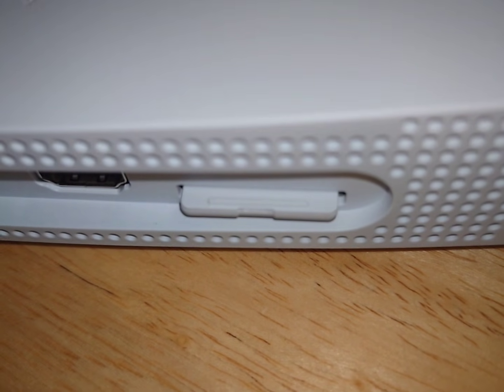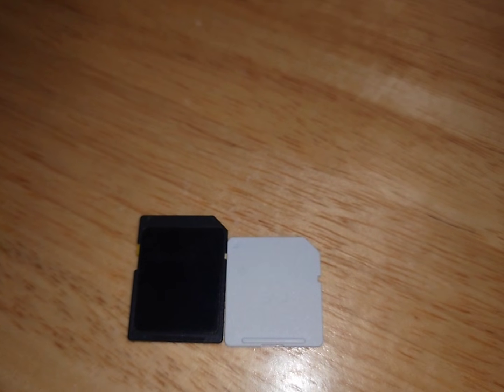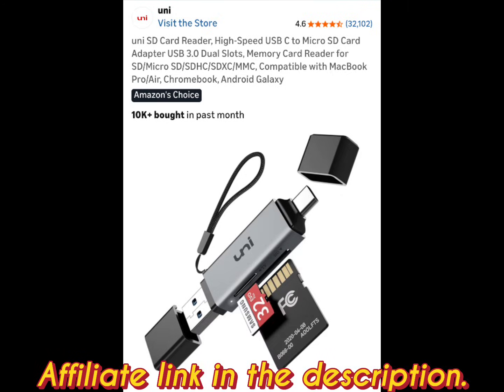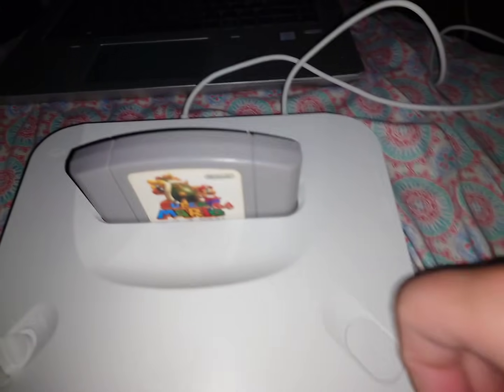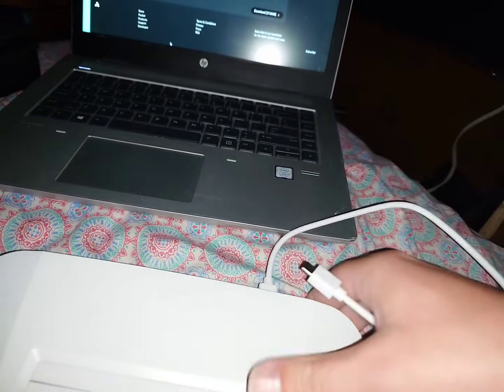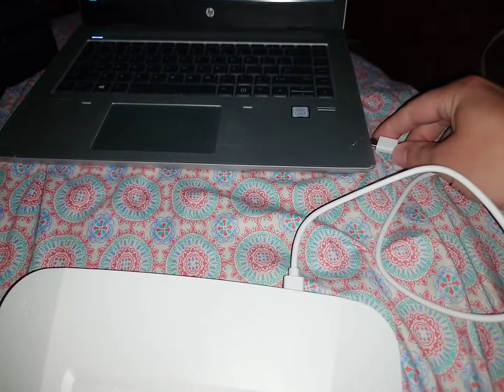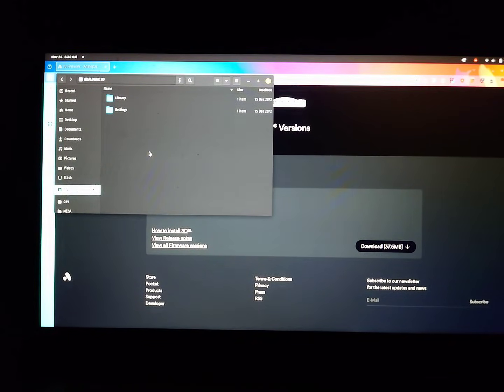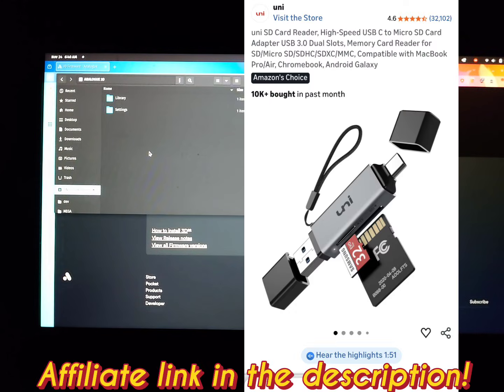Hidden Analogue 3D Feature - How to Access the SD Card Through USB!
USB SD card reader:

8BitDo N64 Controller:

0:00 - Intro
0:45 - Removing the SD Card
1:13 - SD Card Size Differences
1:45 - External SD Card Reader
2:07 - Console Hidden Method
5:27 - Ending